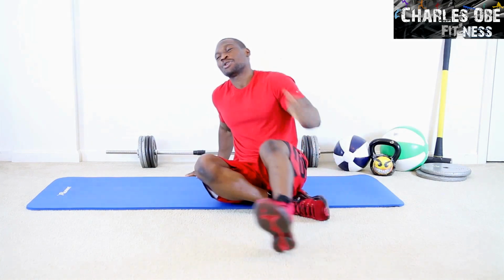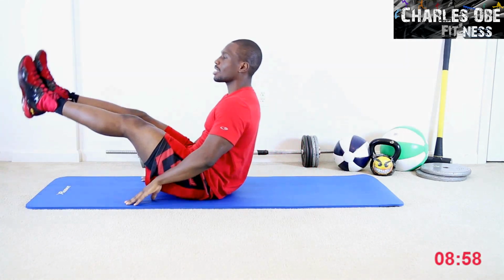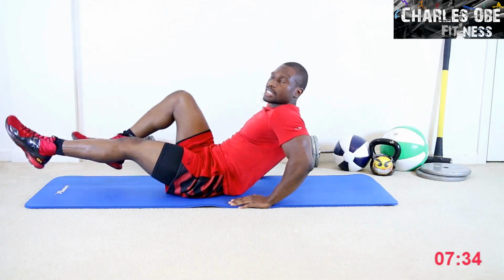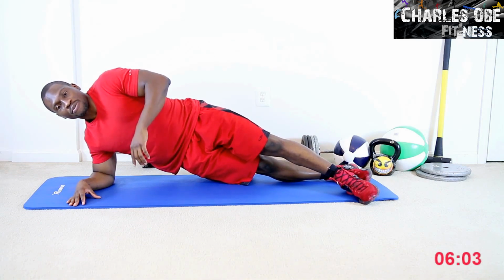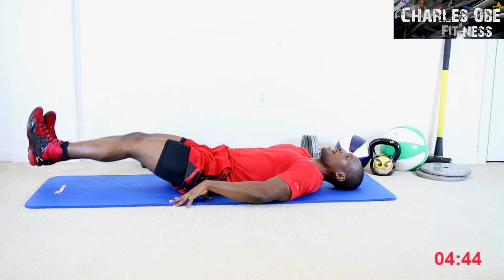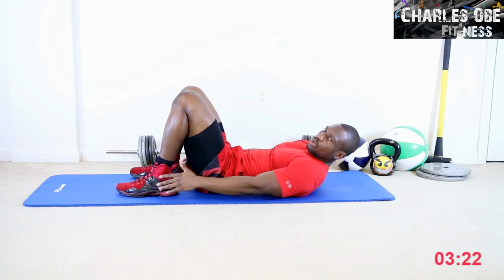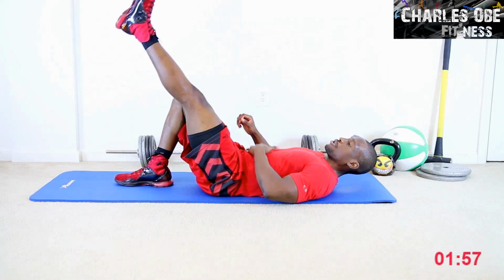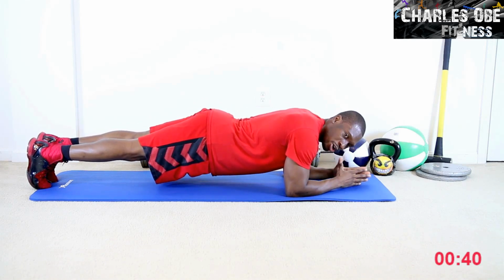Charles Obe Live Stream -Day 5 (Abs) 10 Min Workout Program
My name is Charles Obe and I’m a Certified Personal Trainer with ACE. I decided to start this program as a way of helping those who want a great quick workout program without the use of any equipment, Professionals with time limitations, or those looking for something different or a daily routine. Time is a big factor in our society today and it is also one of the main excuses used to avoid working out. This program will have 30 sessions so please check back and see when the next one is scheduled to be held. If you missed a session, look for it under the playlist titled 10 Minutes workout on my Channel.

This program will only take 12-15 minutes of your time depending on the workout for the day and any explanations or modification to certain workouts during training.

This program will challenge everyone; from someone just starting their fitness journey all the way to professional athletes. You can add this session to your day even if you’ve already trained that day.

 I want it to be fun and challenging.

Let’s have a great time changing lives one person at a time.

-This is absolutely free and you do not have to purchase anything!!  I'm hoping to use this as a way to help many who struggle with their fitness lifestyle or/and goals. This is just a start and a step towards a better healthier you.  Please check back as I'll continue to update as we get along in the sessions. Thank You.